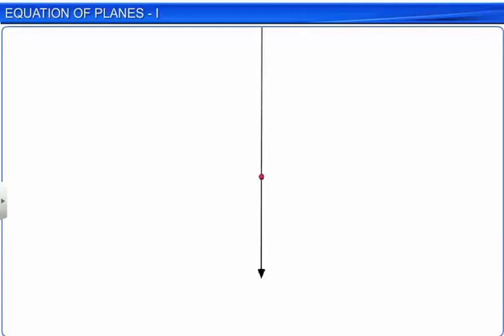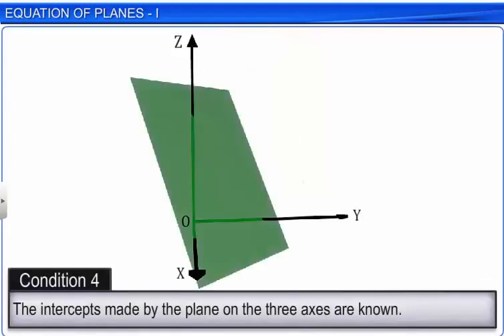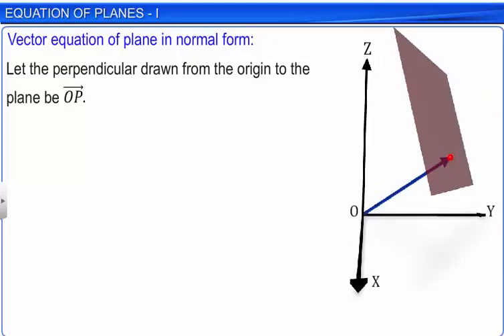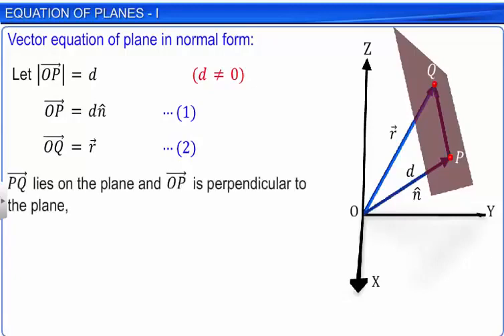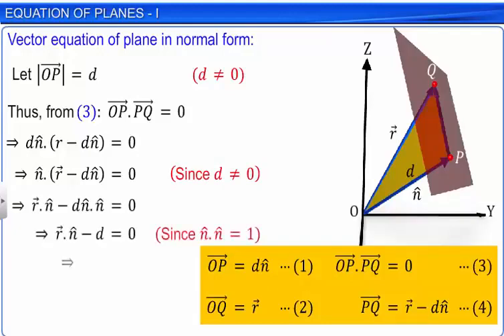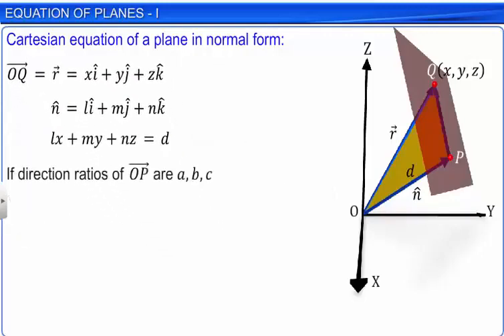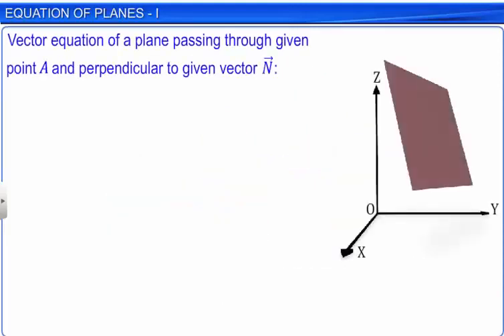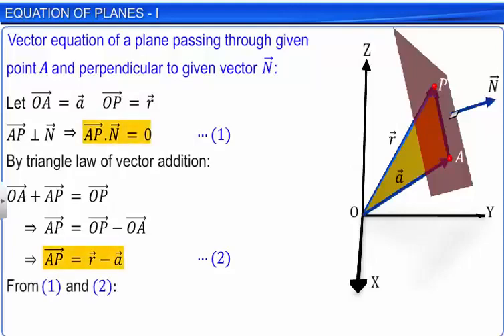11. Three Dimensional Geometry – 5, Equations of Planes I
11. Three Dimensional Geometry – 5, Equations of Planes I